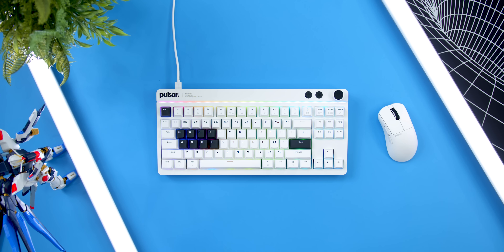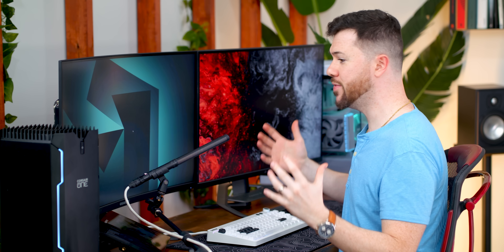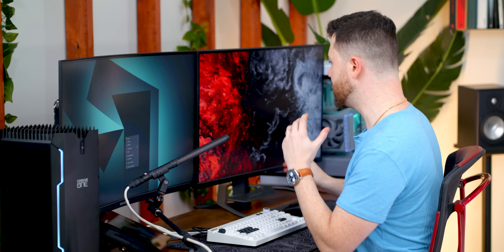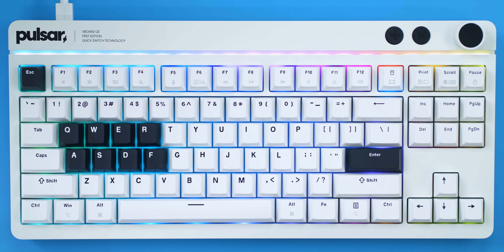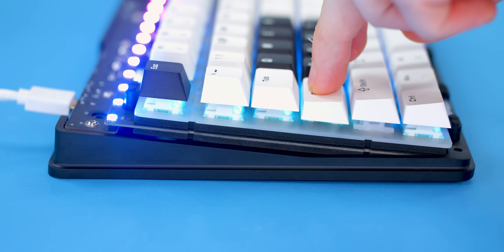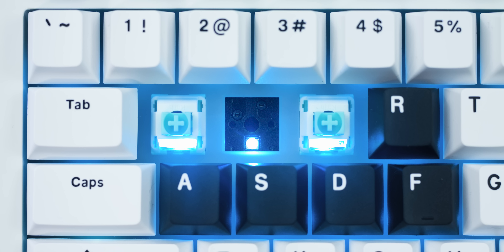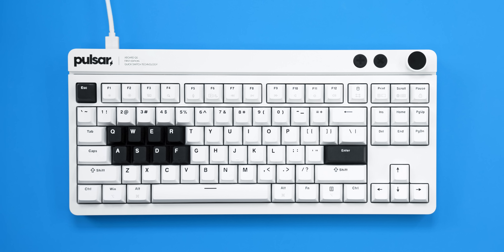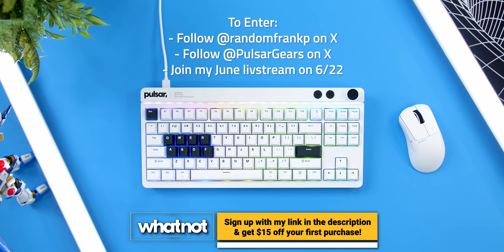I tried the new Pulsar XBoard Keyboard 👀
Pulsar just made the new XBoard QS, a quick switch KVM keyboard that sounds and feels INSANELY good.